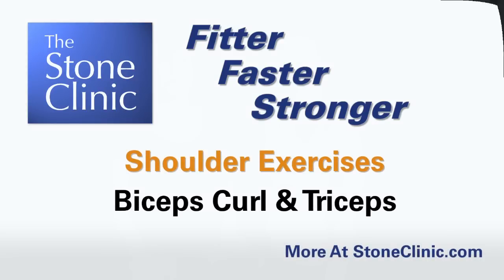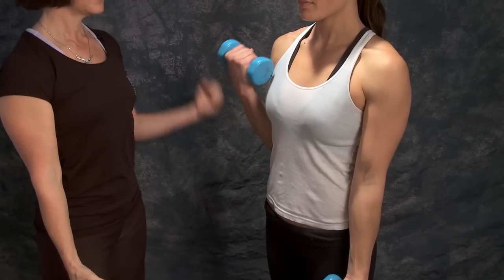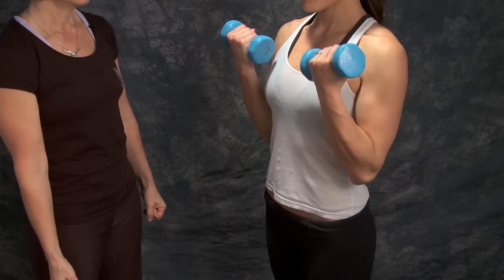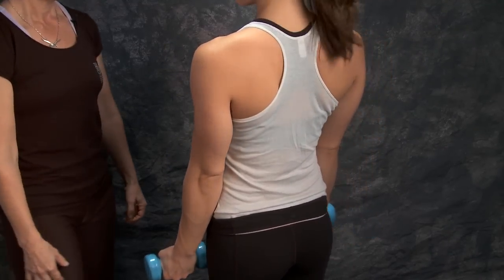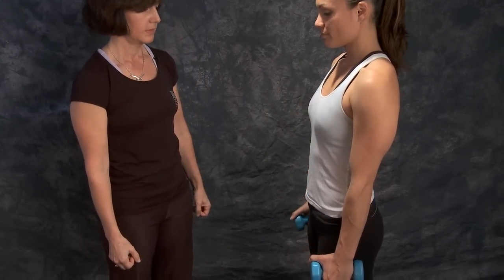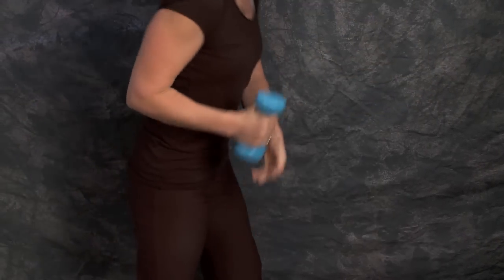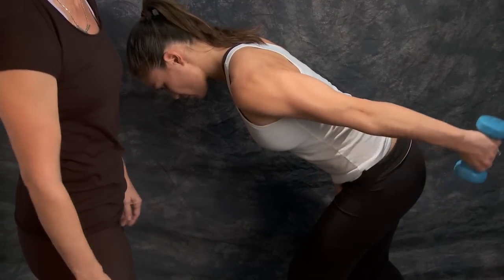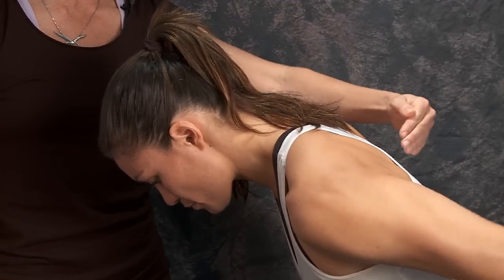Shoulder Biceps Curls & Triceps Exercise